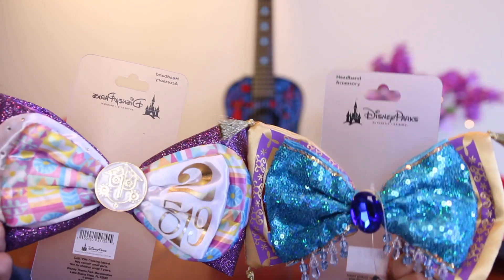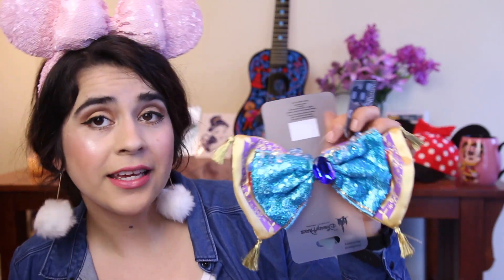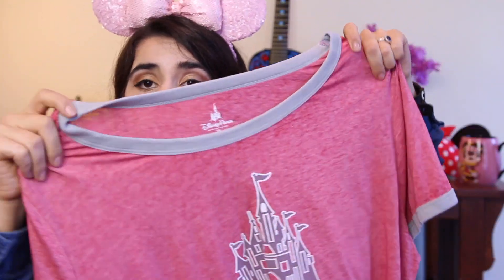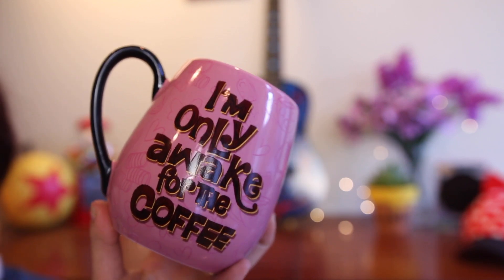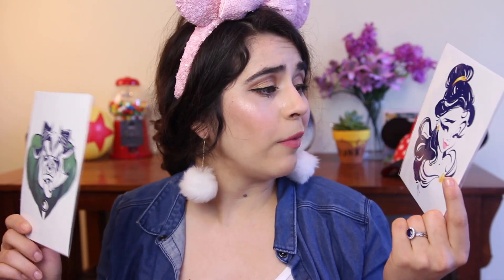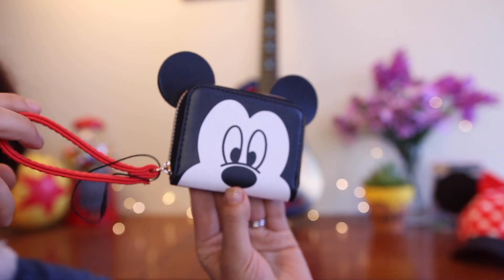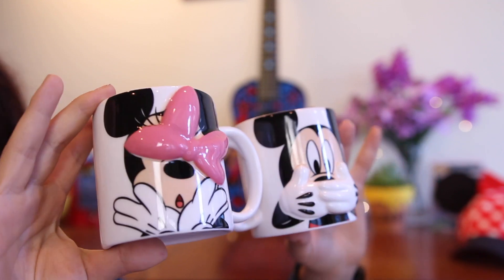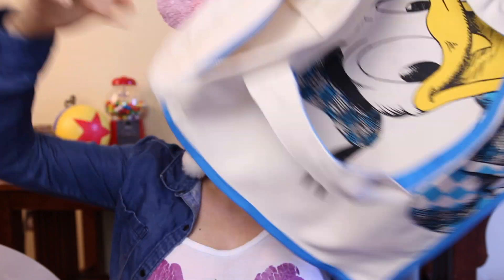Huge Disney Haul! | Disney World, Disneyland Paris, Tokyo DisneySea & more!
Hi guys - so I recently went a little crazy buying Disney things :) I went to Disney World for the first time ever and of course had to bring a bunch of fun things back. A couple of friends of mine also gifted me a few things from Disneyland Paris and Tokyo DisneySea, which added to the list. And then finally, I also bought MORE general Disney things. Clearly I have a problem 😬 To be fair, I didn’t get all of these things at once and collected them over the last few weeks. I hope you guys have fun taking a peek at the things I’ve recently collected!

Where the stuff if from:

-Millennial Pink Minnie Ears - Disney World/Disney Springs (They have them at Disneyland too)
-it’s a small world & Aladdin bows - Disney World/Disney Springs (They have them at Disneyland too)
-”My Happy Place” T-shirt - Disney World/Epcot
- Minnie Mouse Mug - Disney World
-Beauty and the Beast Postcards - Disney World/Magic Kingdom
-Mickey Mouse Coin Purse - Disneyland Paris
-Aladdin Mug - Tokyo DisneySea
-Mickey and Minnie Couple Mugs - Tokyo DisneySea
- Ariel, Beauty and the Beast & Minnie Pin Buttons - Disney Store
-Donald Duck Canvas Bag - Ebay
-Disney/Pixar Coco Guitar - King Stranger